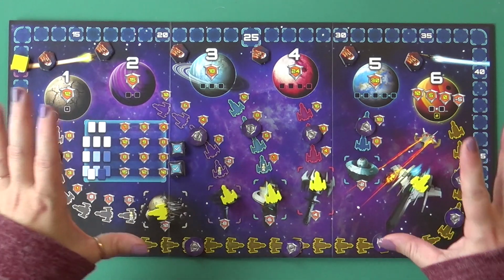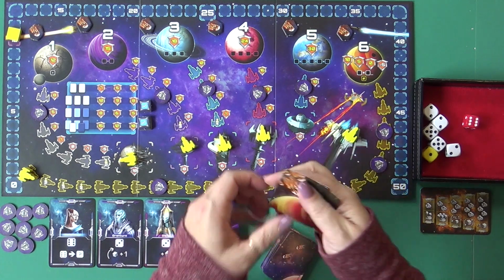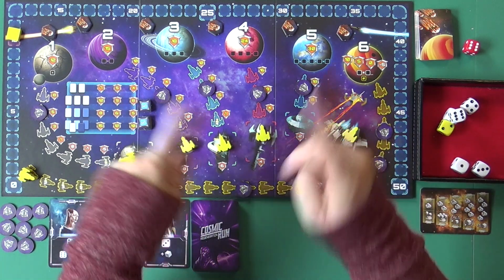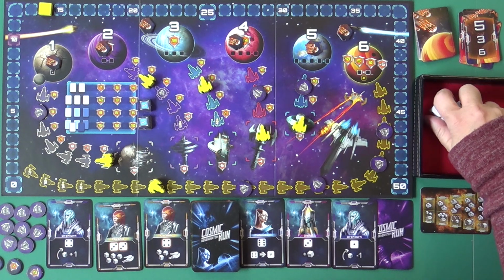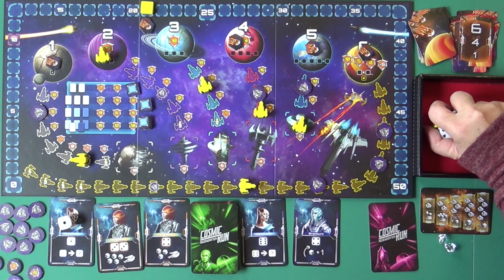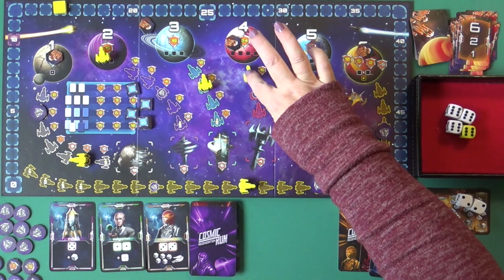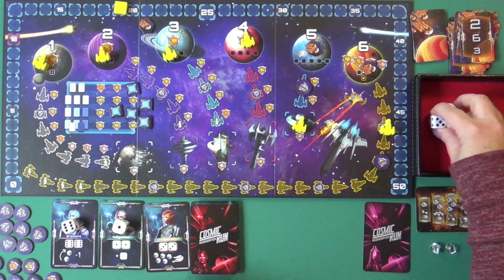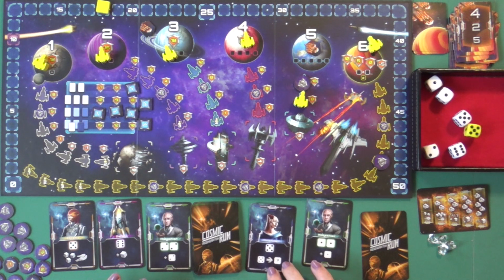Cosmic Regeneration Run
A solo play though of a fun dice chucker.  Let's explore space in a race against time!  Can we land on the plants before they are destroyed by a hail of meteors?  Let's find out!

Video Contents
0:00 Introduction
1:37 Solo Game Set Up
14:28 Game Play Begins
49:48 Final Thoughts